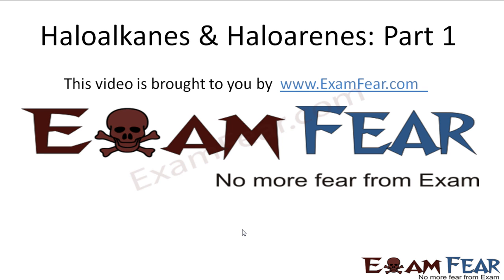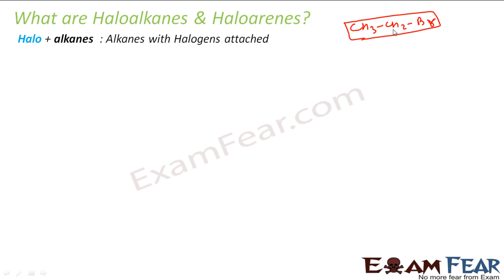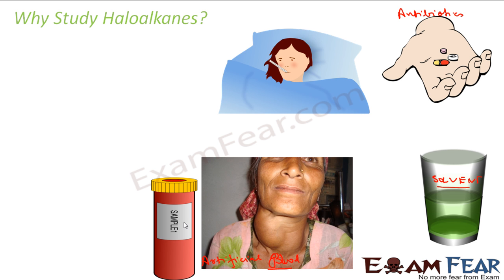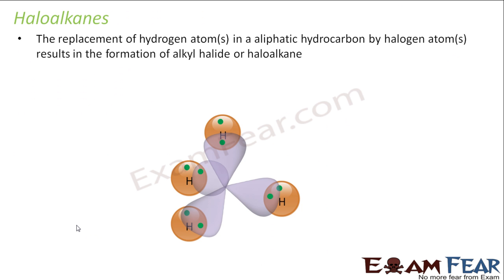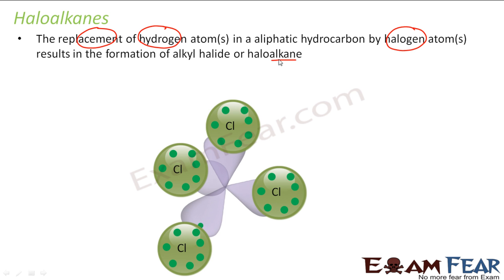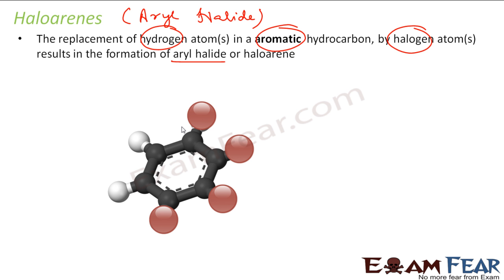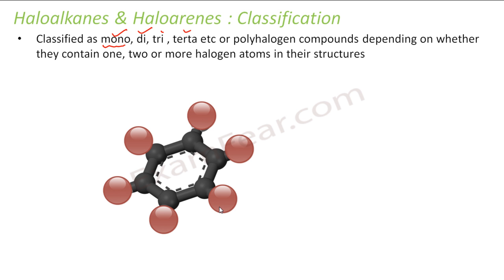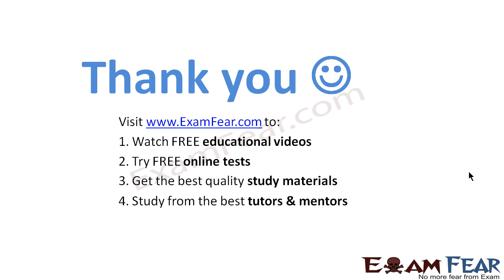Chemistry Haloalkanes & Haloarenes part 1 (Introduction) CBSE class 12 XII